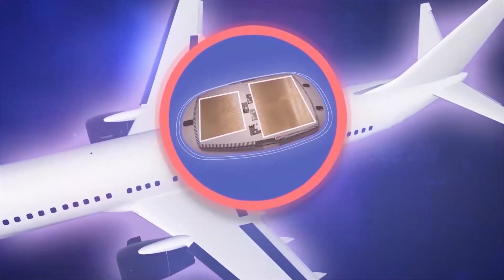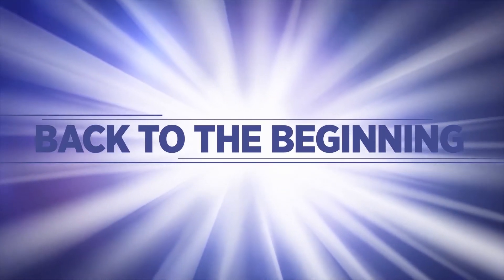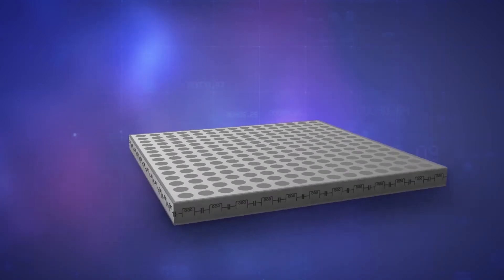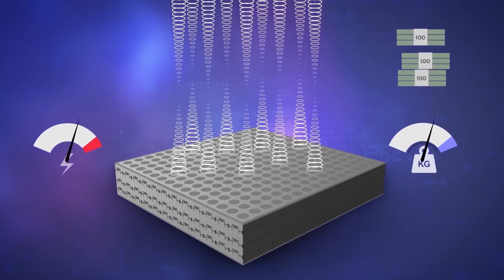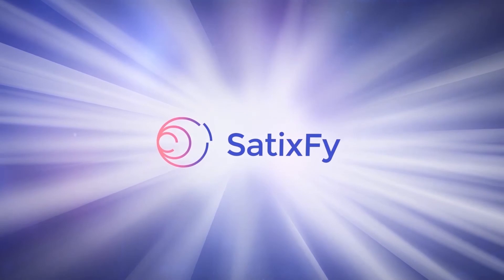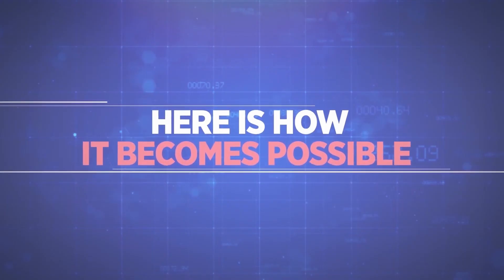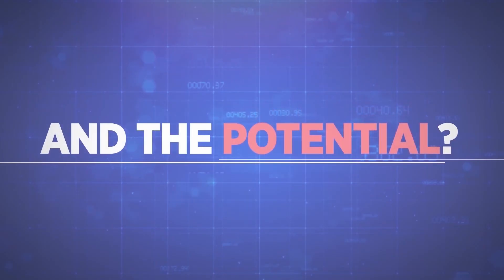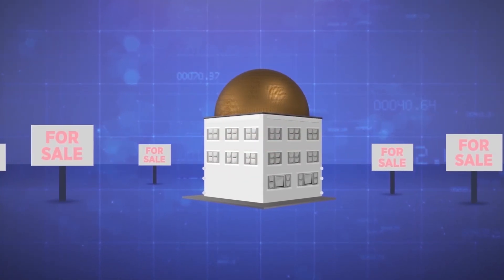SatixFy's Technology and Antennas Introduction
SatixFy's satellite antennas and terminals are based on advanced proprietary Digital Beam Forming (DBF) technology that is the key to first of its kind digital electronically steered antennas. In this video you will see DBF explained and understand how it impacts Electronically Steered Antennas design and get a quick introduction to our next generation Aero Terminal